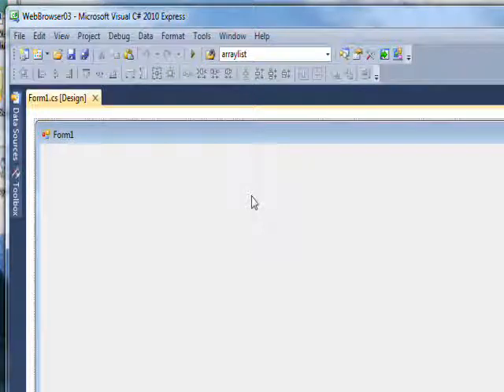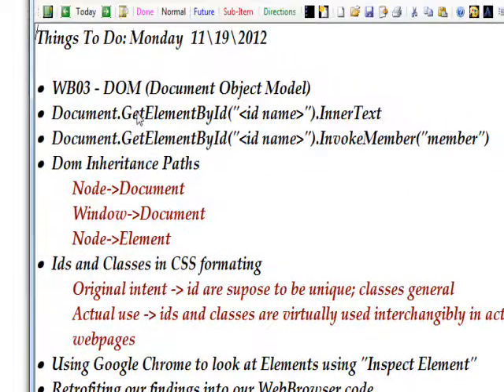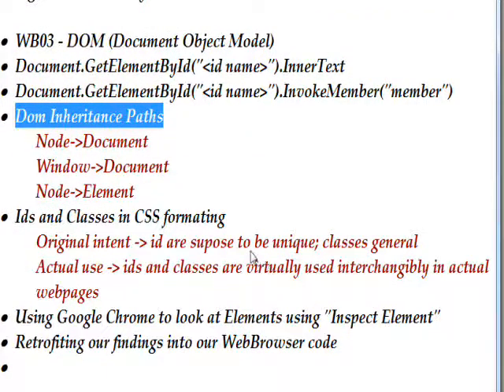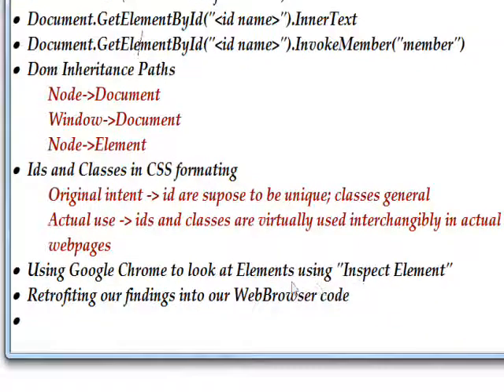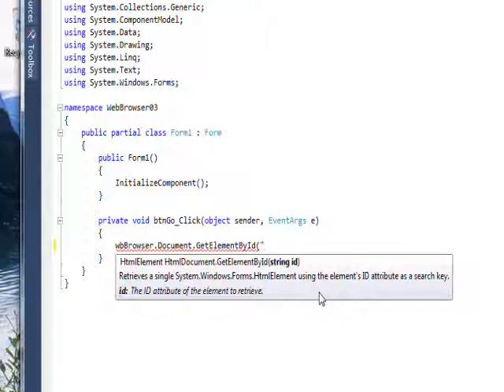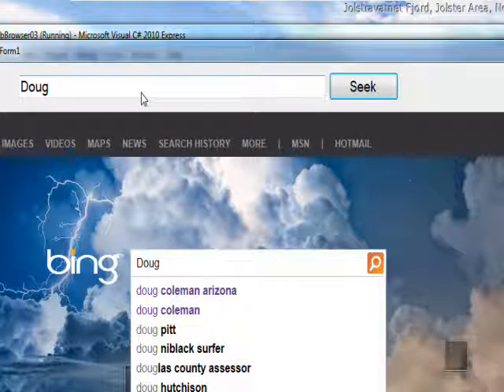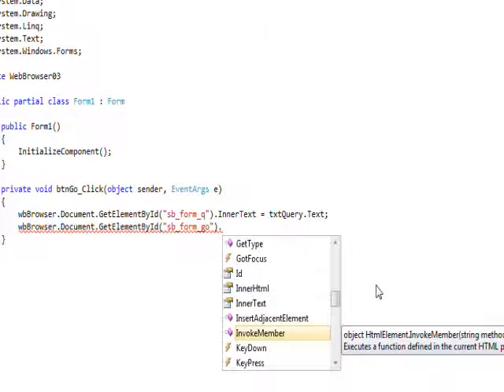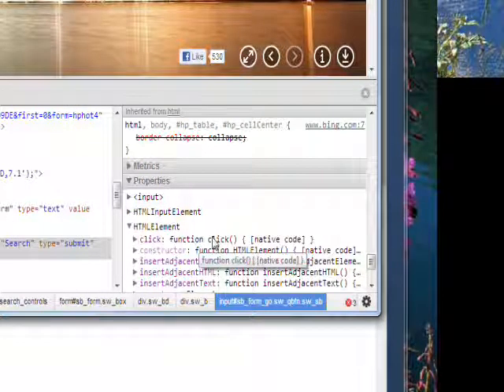C# Edge 124 - C# WB03 - DOM (Document Object Model)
has all my video tutorials usually with source code in an organized cyber-library. This third video on the WebBrowser control we learn how to use DOM to take the type of interactive control of our embeded web pages that is usually associated with JavaScript in conventional web pages.